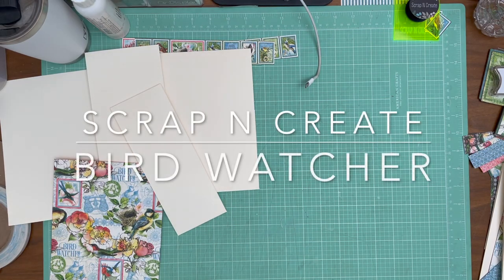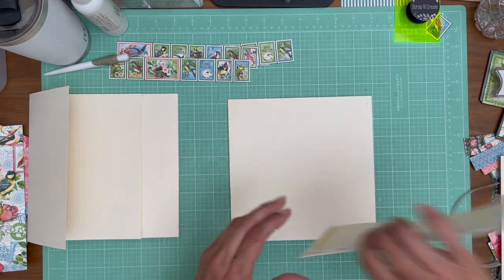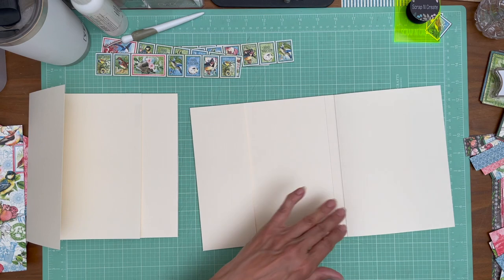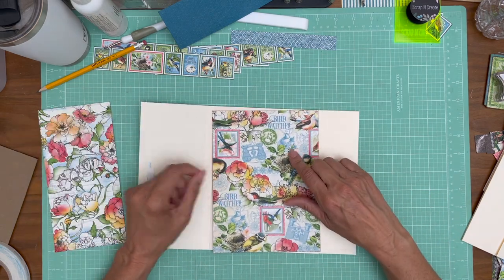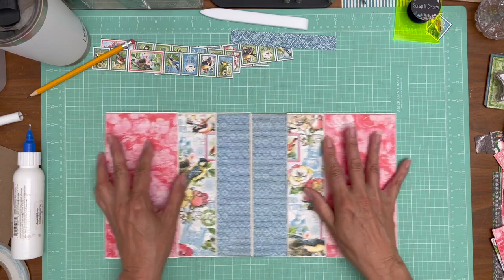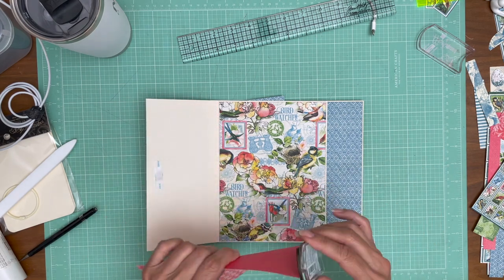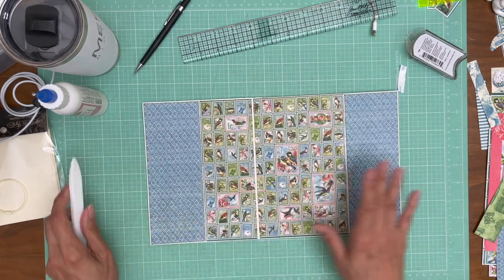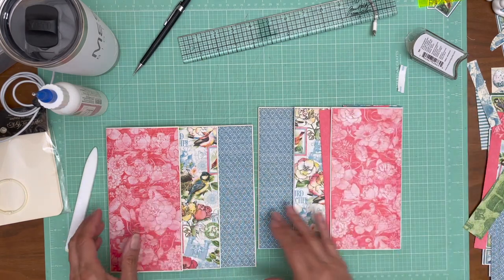Graphic 45 | Bird Watcher Page 4 & 5 Mini Album